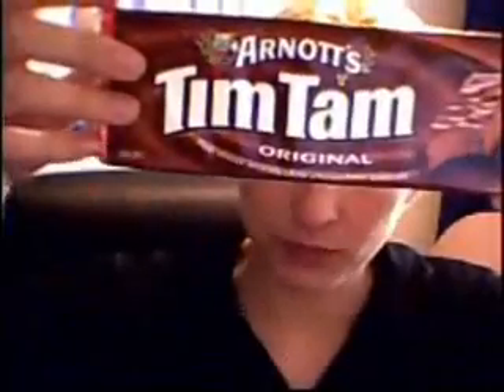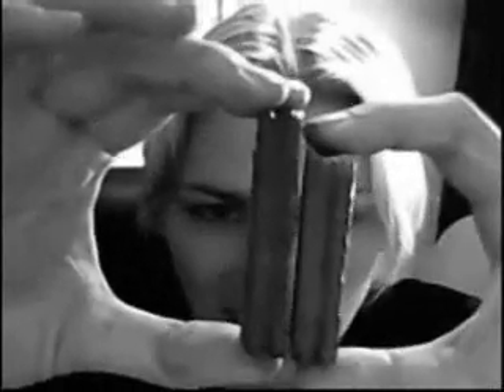Unbiased Consumer Test.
Tim Tams v The Penguin.